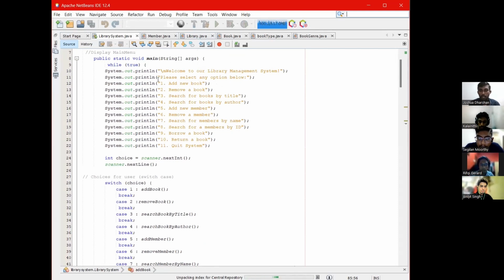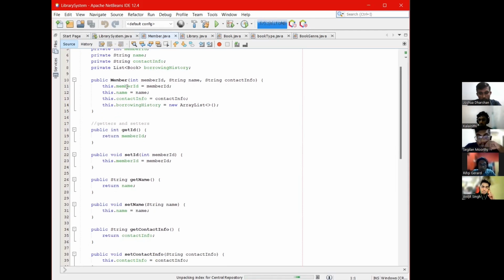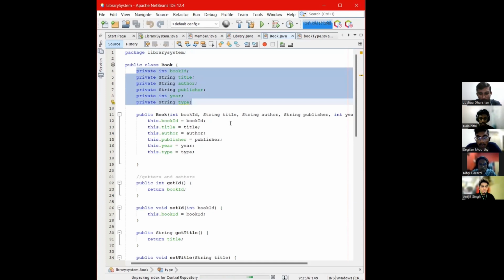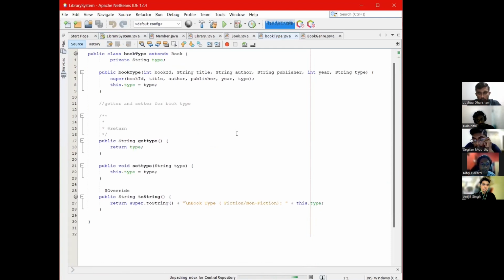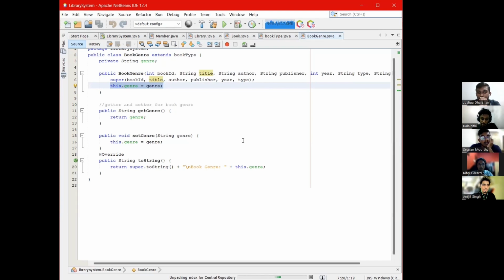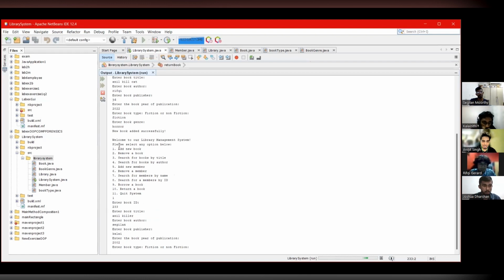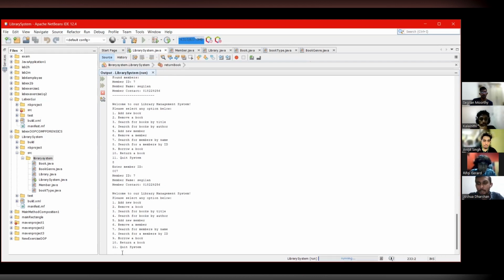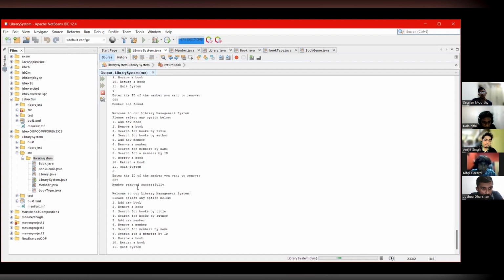GROUP 20 Library Management System Presentation Assign2